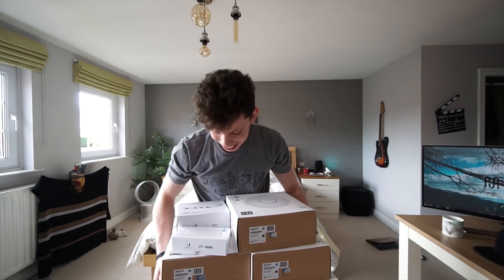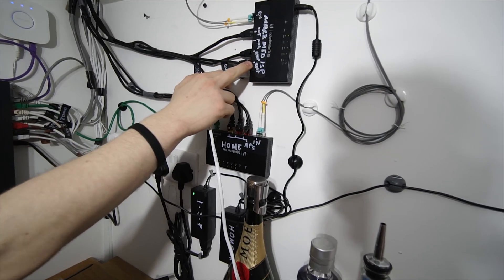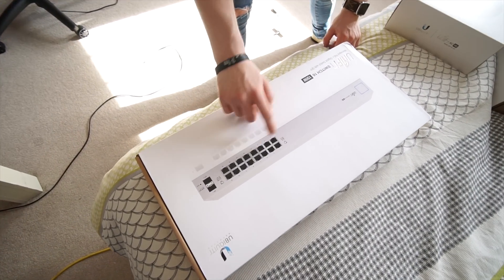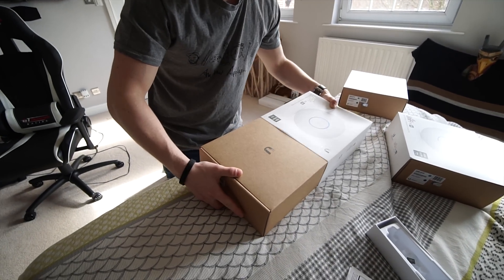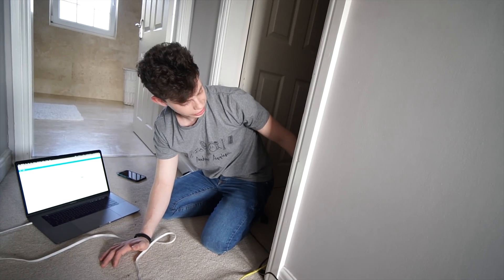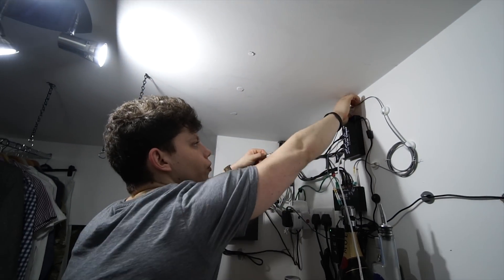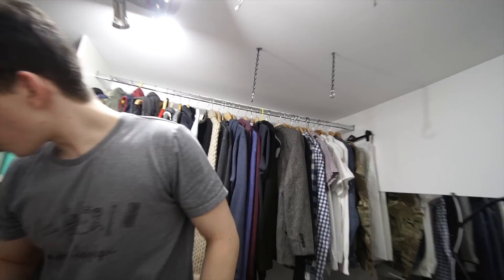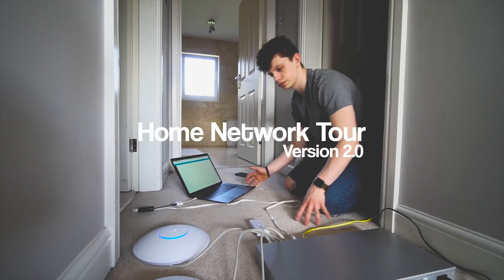Alex's ULTIMATE Home Network Install | AC Access Points, POE Switches & NAS!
Welcome to the most overpowered home network installation and tour video!

Ubiquiti on Amazon